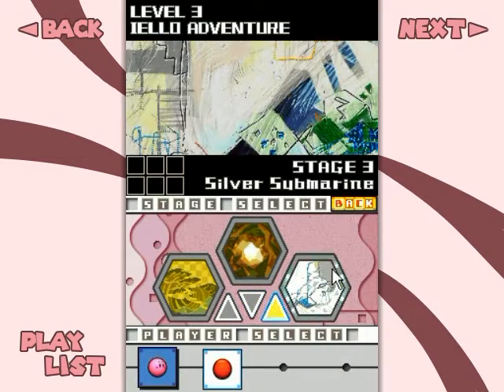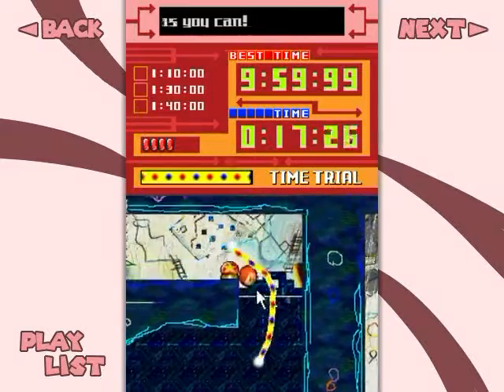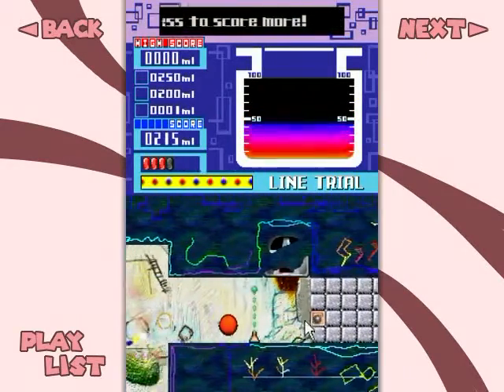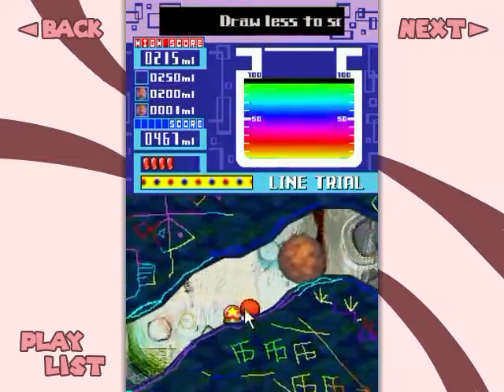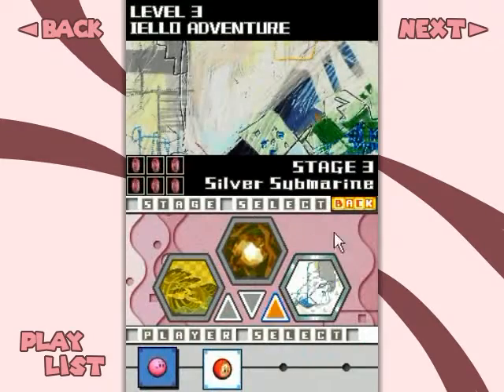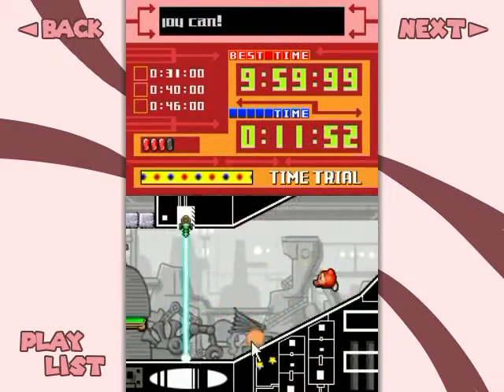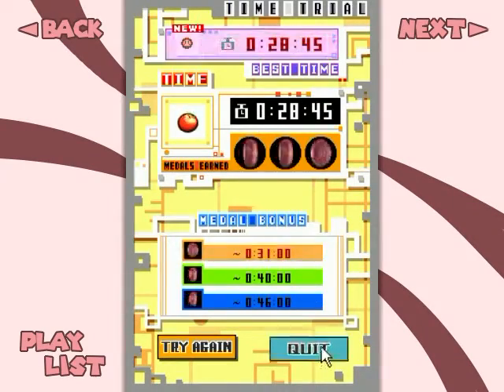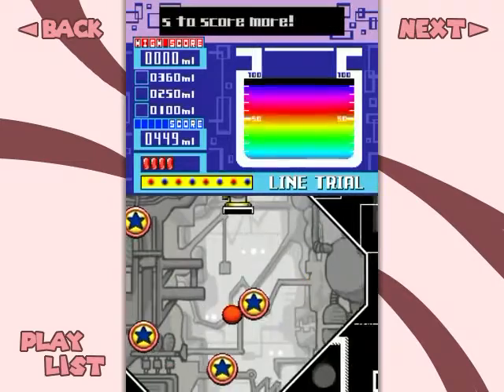Kirby: Canvas Curse Walkthrough Part 19: Alternate Turn, An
The two levels I played were like night and day in terms of progress speed. XD

Time Stamps:

-Level 3: Iello Adventure-

3-3 Silver Submarine
0:00 Time Trial (100%)
1:26 Line Trial (100%)

-Level 4: Neo Greo

4-1 Machine Mansion
8:24 Time Trial (100%)
10:00 Line Trial (100%)